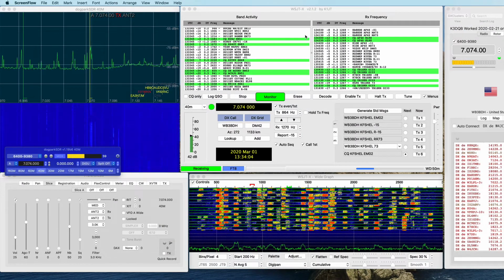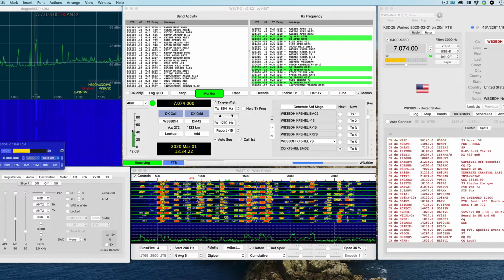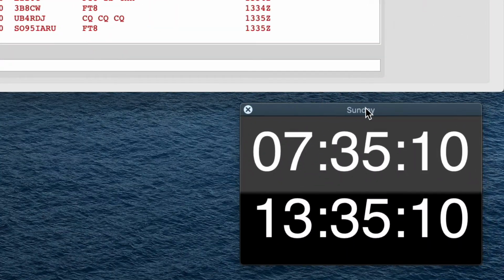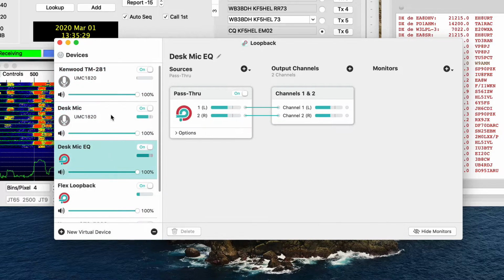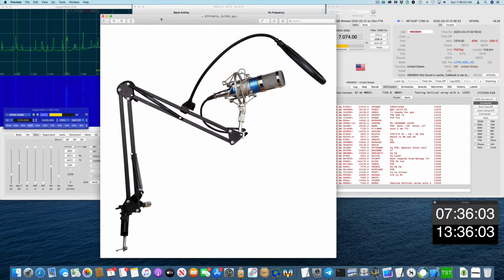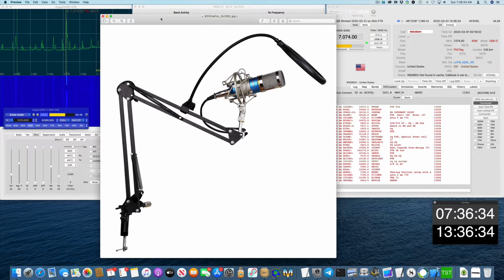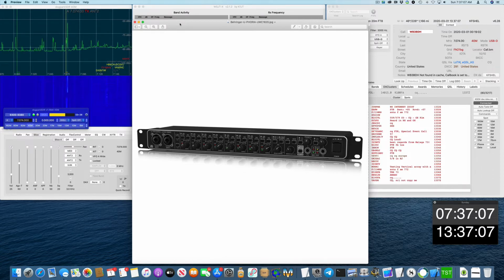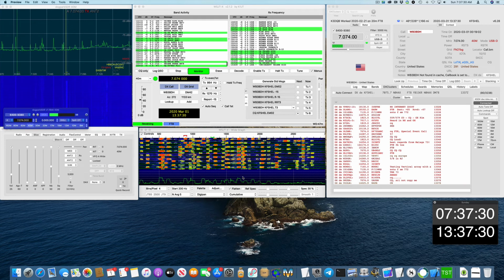A Survey of the Operating Software on my Mac for the FLEX-6400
In this video, I touch on the software packages that I use for operating my FLEX-6400 radio on my 27” iMac.

I appreciate your likes and subscribes. And pass the word around to other Mac ham radio enthusiasts!